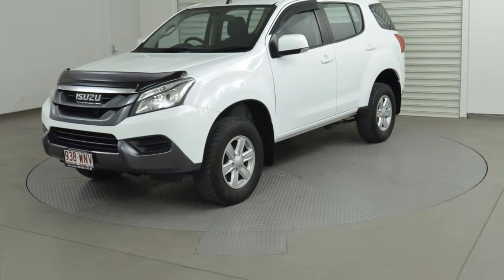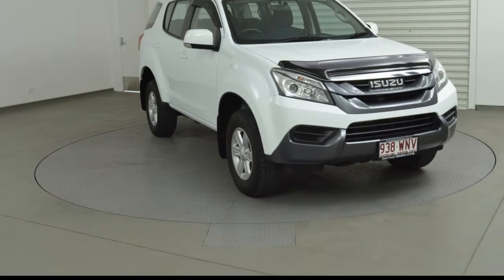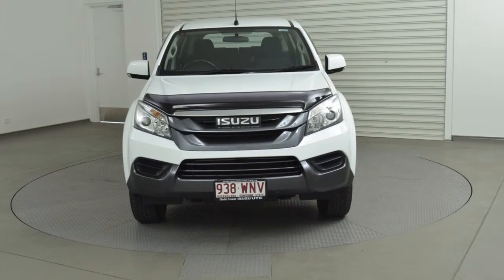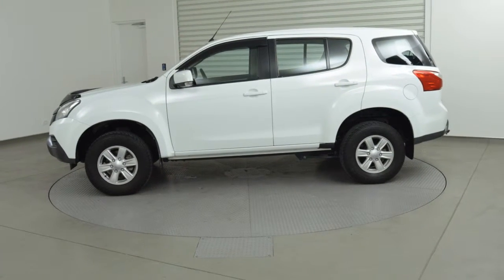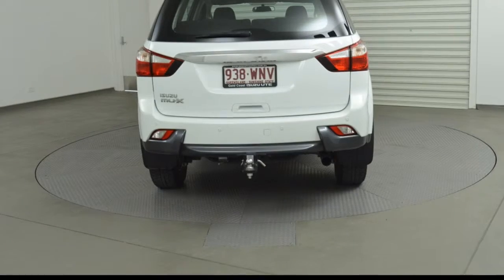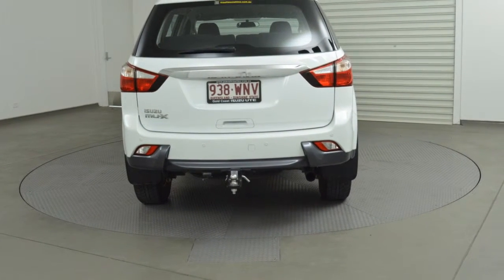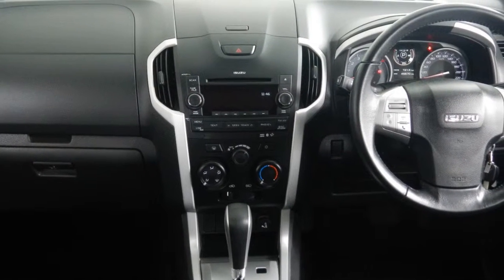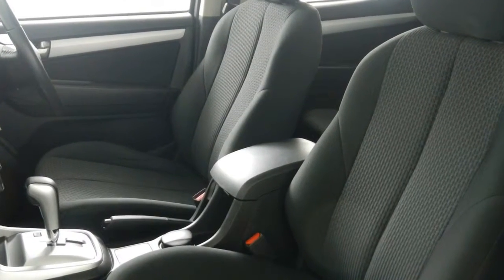2016 Isuzu MU-X MY15 LS-M Rev-Tronic 4x2 White 5 Speed Sports Automatic Wagon